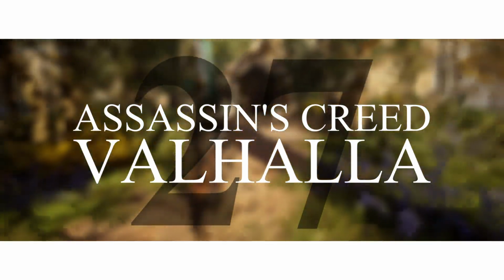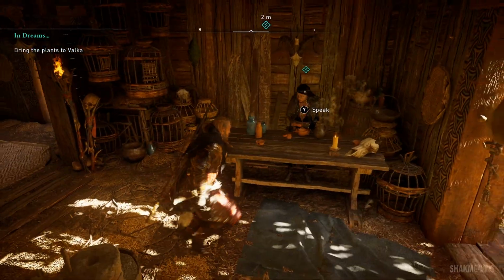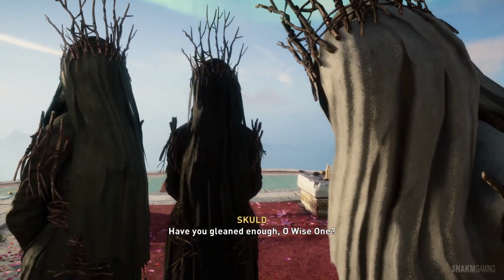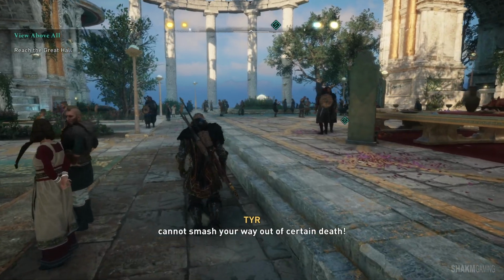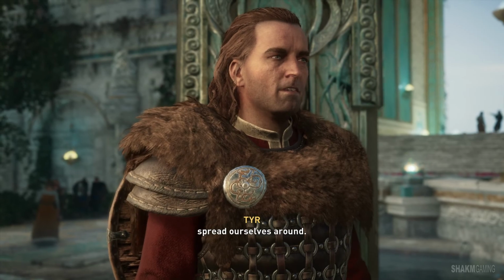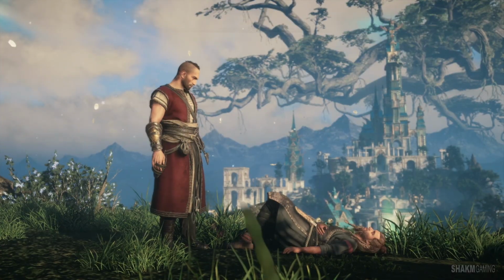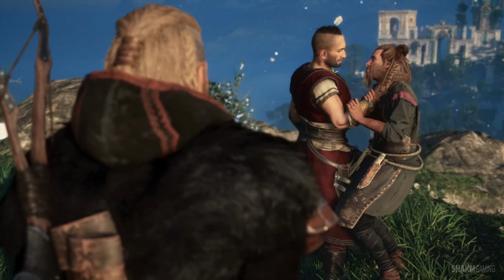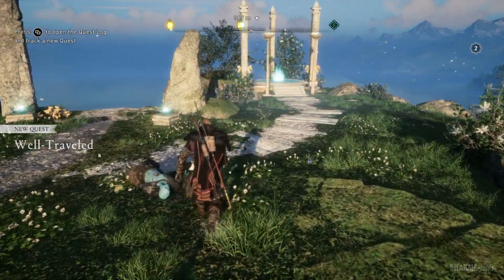View Above All - Assassin's Creed Valhalla - Part 27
Become Eivor, a Viking raider raised to be a fearless warrior, and lead your clan from icy desolation in Norway to a new home amid the lush farmlands of ninth-century England. Find your settlement and conquer this hostile land by any means to earn a place in Valhalla.

🤔 NEW HERE? 🤔
Hi! I enjoy all different genres of gaming, but if I had to choose just a few it would be story driven rpg's, adventures and squad based strategy games. This channel is aimed at mature audiences considering some of the game themes, but I keep my commentary family-friendly. I'm mostly laid back and tend to think out loud, as if playing next to a friend.

"England in the age of the Vikings is a fractured nation of petty lords and warring kingdoms. Beneath the chaos lies a rich and untamed land waiting for a new conqueror. Will it be you?

WRITE YOUR VIKING SAGA - Blaze your own path across England with advanced RPG mechanics. Fight brutal battles, lead fiery raids or use strategy and alliances with other leaders to bring victory. Every choice you make in combat and conversation is another step on the path to greatness.

LEAD EPIC RAIDS - Lead a crew of raiders and launch lightning-fast surprise attacks against Saxon armies and fortresses. Claim the riches of your enemies' lands for your clan and expand your influence far beyond your growing settlement.

ENGAGE IN VISCERAL COMBAT - Unleash the ruthless fighting style of a Viking warrior as you dual-wield axes, swords, or even shields against relentless foes. Decapitate opponents in close-quarters combat, riddle them with arrows, or assassinate them with your Hidden Blade.

GROW YOUR SETTLEMENT - Your clan's new home grows with your legend. Customise your settlement by building upgradable structures. Unlock new features and quests by constructing a barracks, a blacksmith, a tattoo parlour, and much more.

SHARE YOUR CUSTOM RAIDER - Recruit mercenary Vikings designed by other players or create and customise your own to share online. Sit back and reap the rewards when they fight alongside your friends in their game worlds.

A DARK AGE OPEN WORLD - Sail across the icy North Sea to discover and conquer the broken kingdoms of England. Immerse yourself in activities like hunting and drinking games or engage in traditional Norse competitions like flyting – or, as it's better known, verbally devastating rivals through the art of the Viking rap battle."